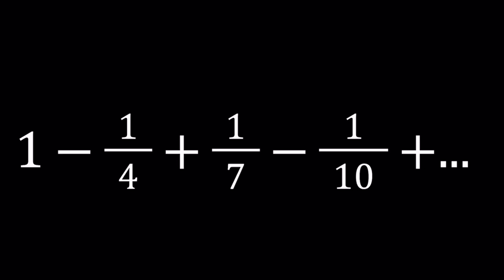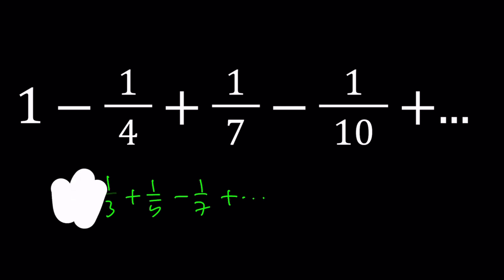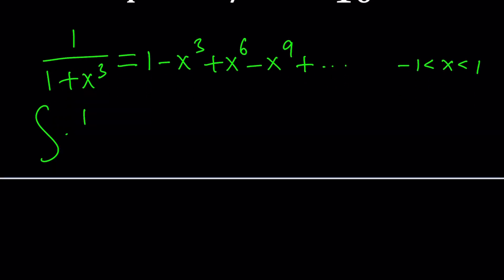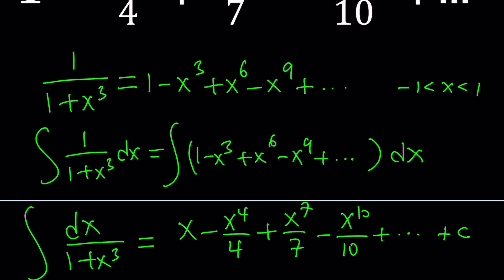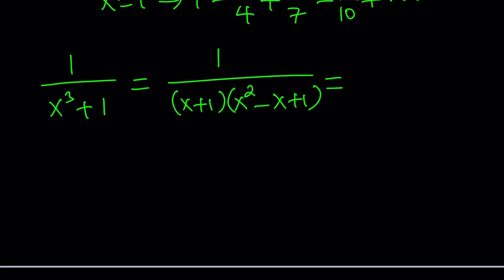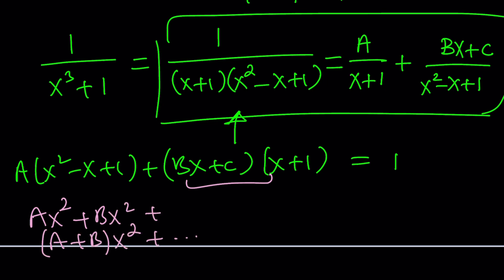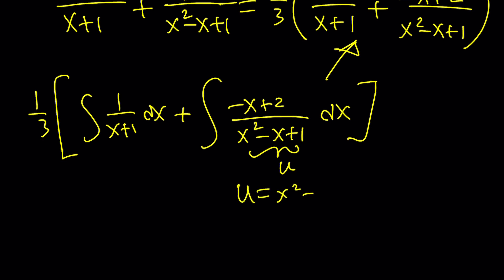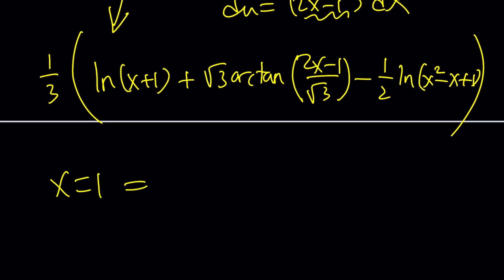Summing An Interesting Infinite Series